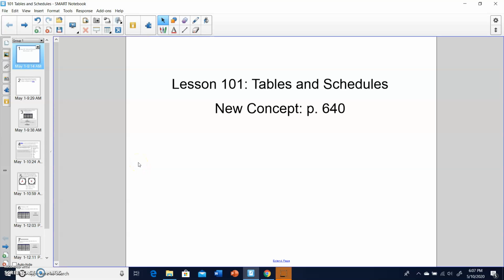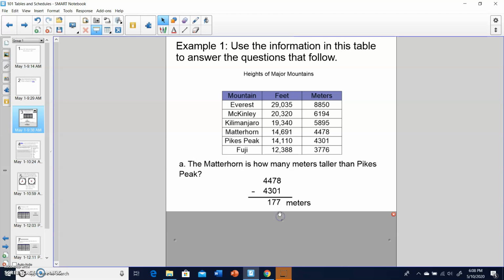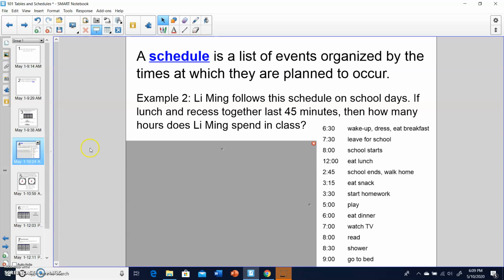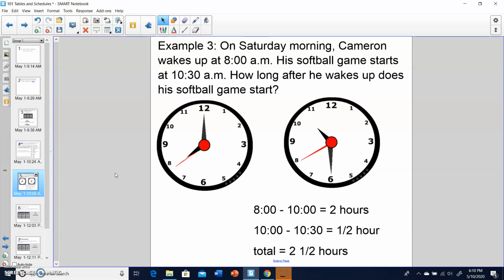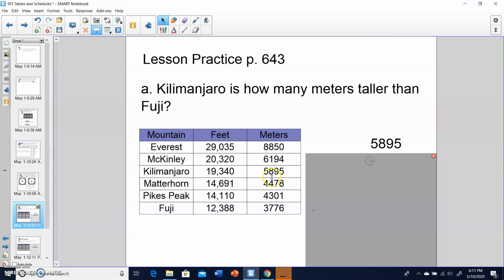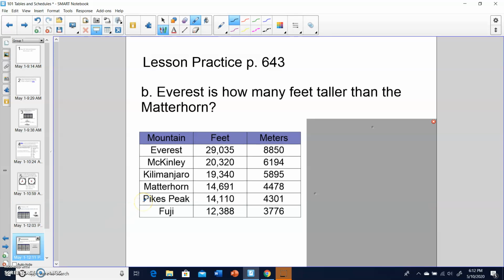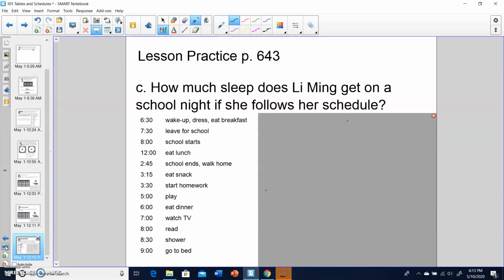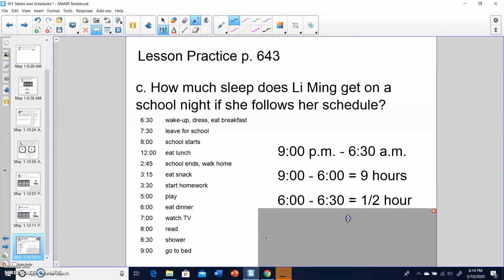Gapinski/Eckroth Math 101